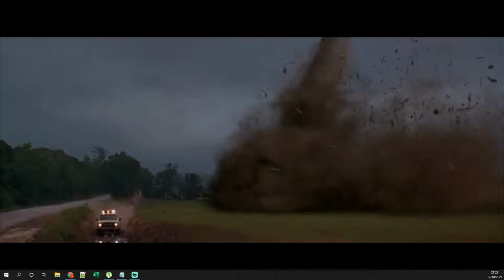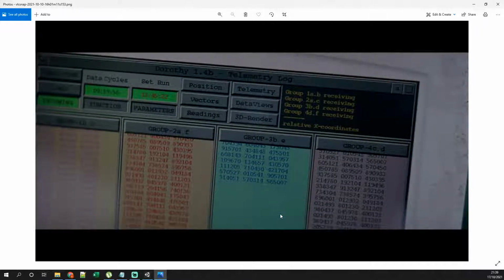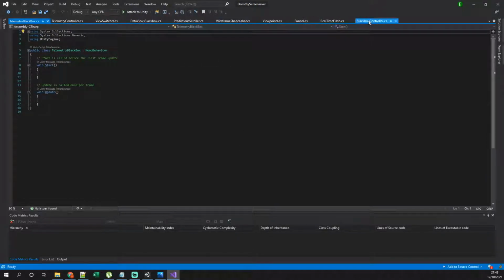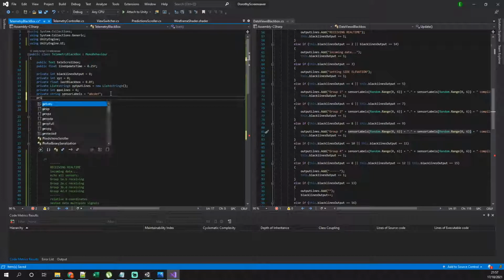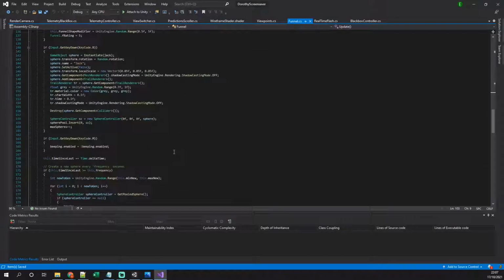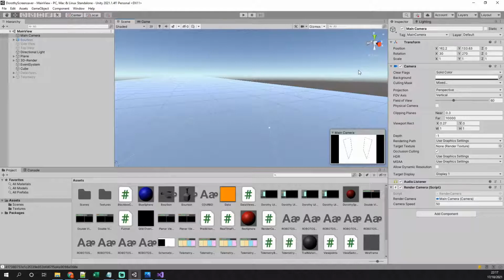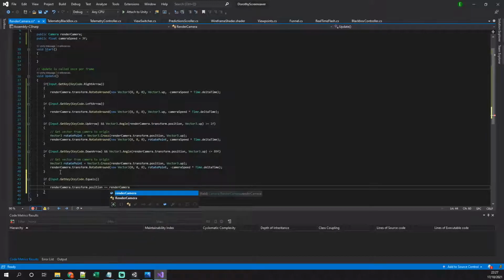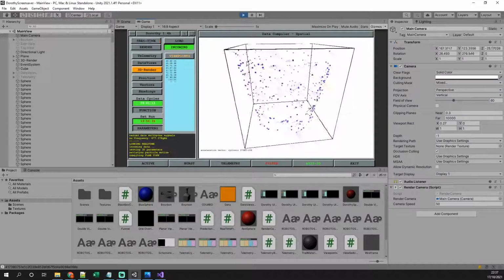Live Programming - 3D Dorothy Visualisation - Part 2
I'm recreating the 3D visualisation software in the final sequence of Twister.